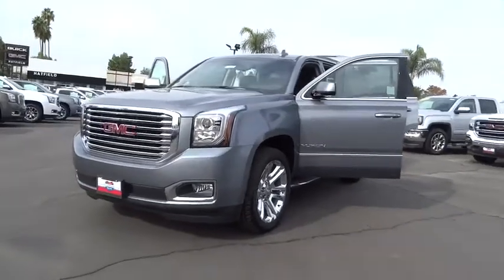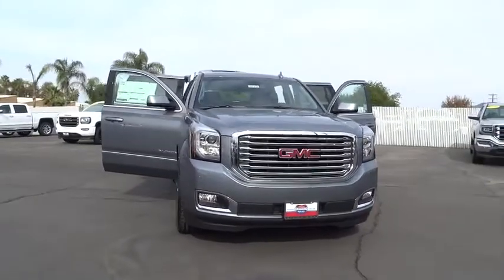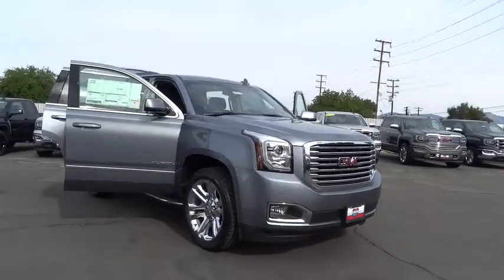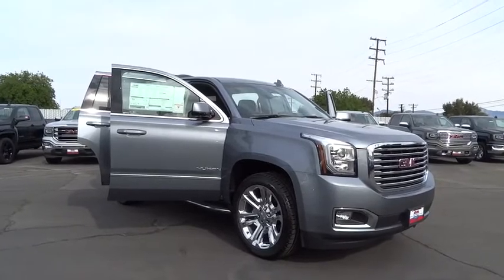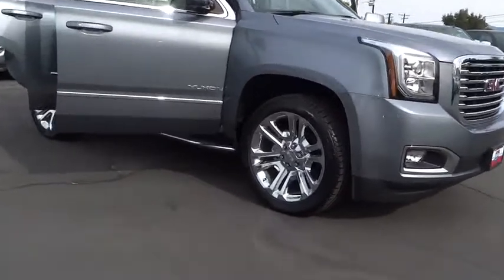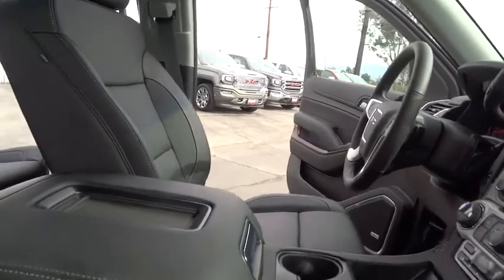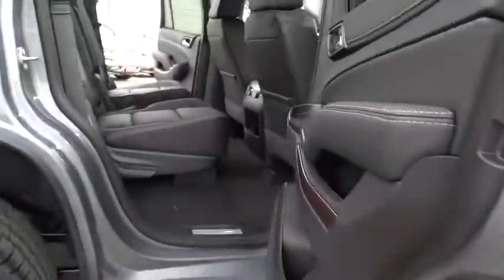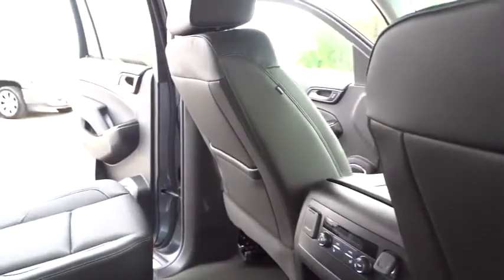2018 GMC Yukon Inland Empire, Redlands, Yucaipa, San Bernardino, Highland, CA 18133G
2018 GMC Yukon

301 E. Redlands Blvd